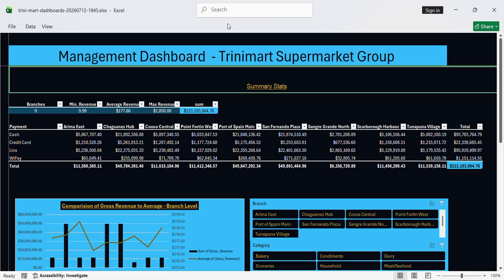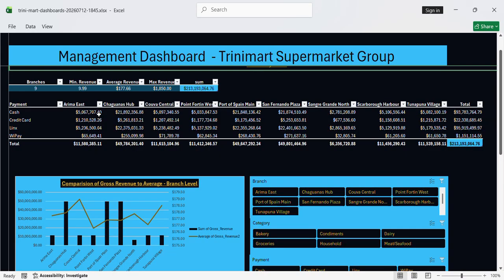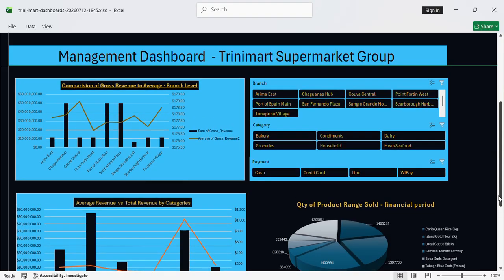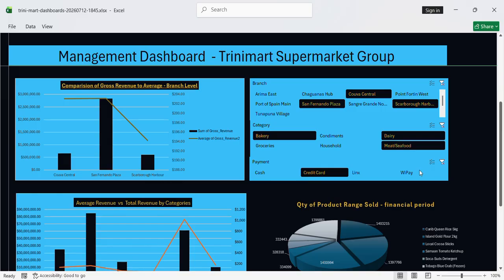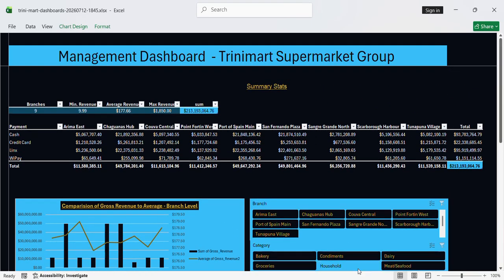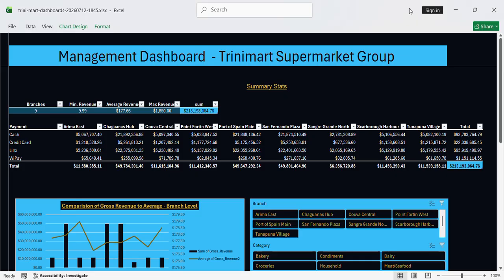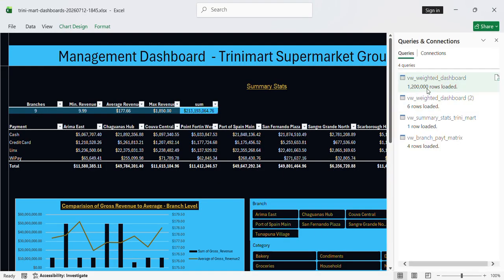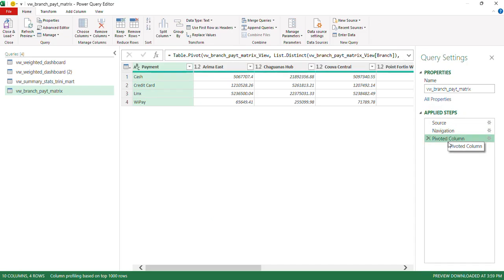Trinimart dashboard MS Excel variant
This is the Excel based management dashboard , developed by Roger De Four -  Lead Engineer at RAD Software Systems. It uses Power Query, and a PostgreSQL backend, which manages a dataset of 1.2 millon records